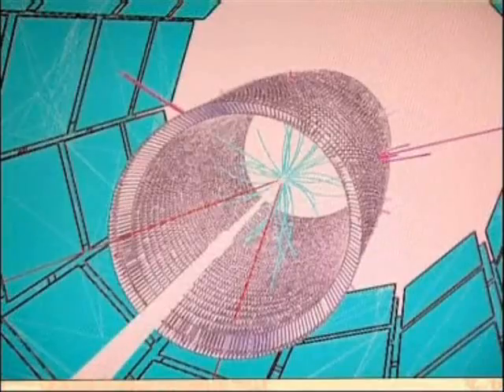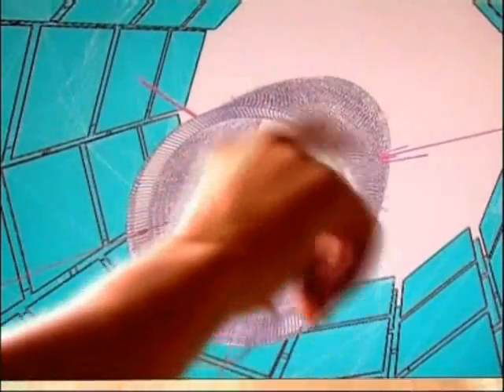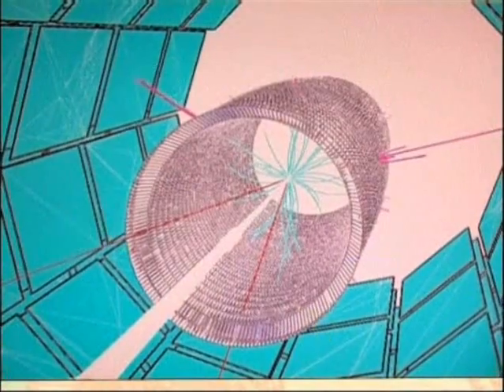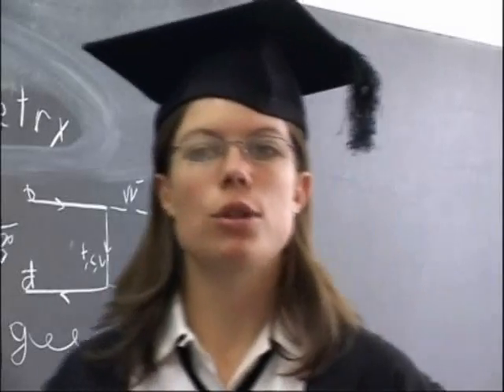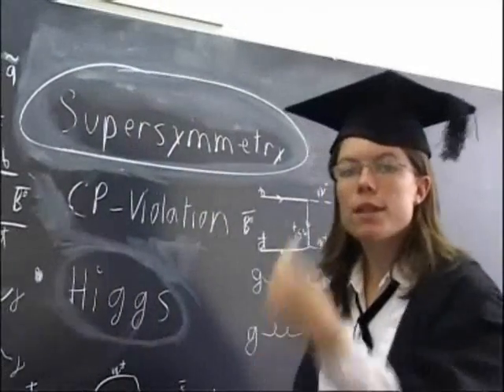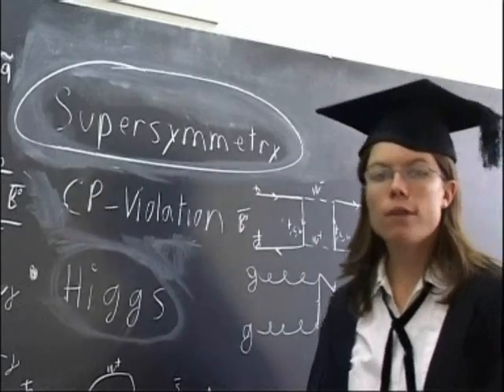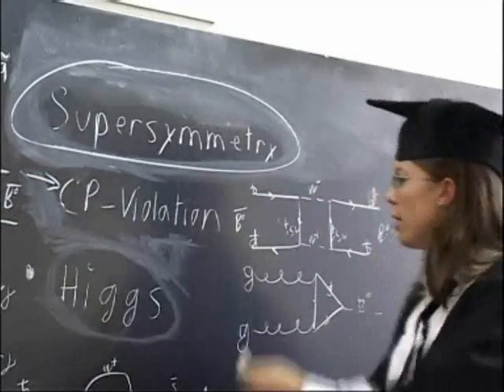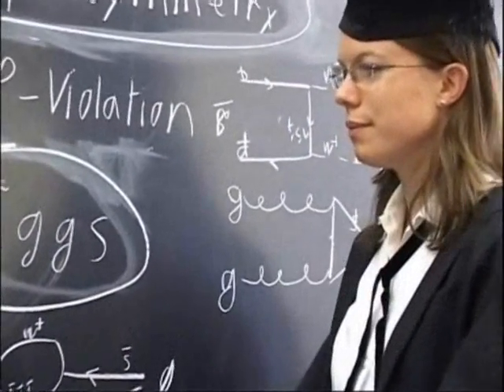Particle Hunters: the CMS Quest 2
Part 2 of a video by Cern regarding the CMS (Compact Muon Solenoid) experiment. Video date June 2004. Main goals of the experiment are-
To explore physics at the TeV scale.
To discover the Higgs boson.
To look for evidence of physics beyond the standard model, such as supersymmetry or extra dimensions.
To be able to study aspects of heavy ion collosions. Video source